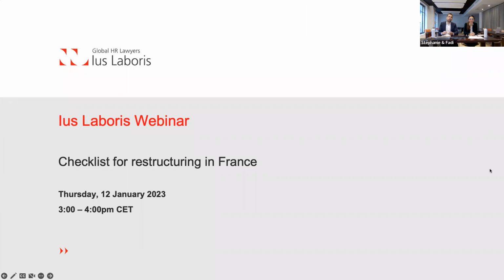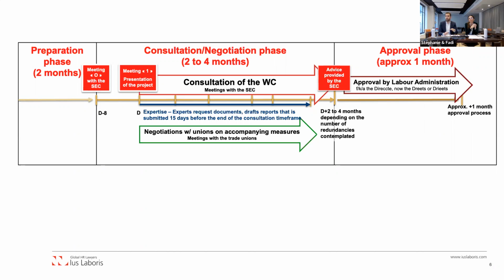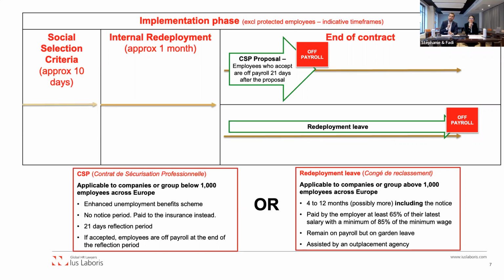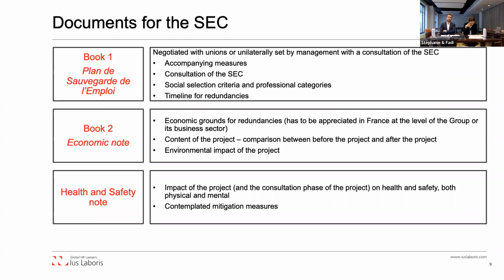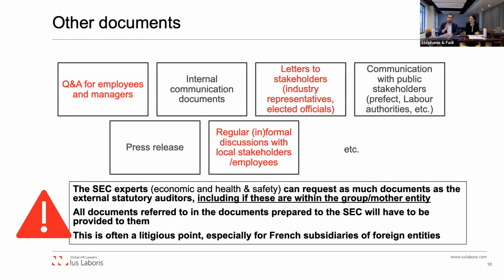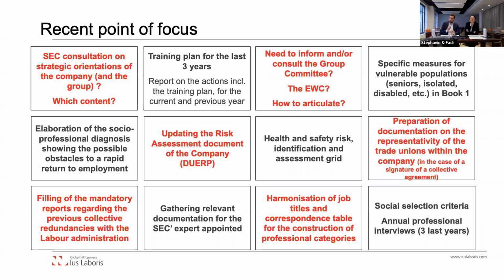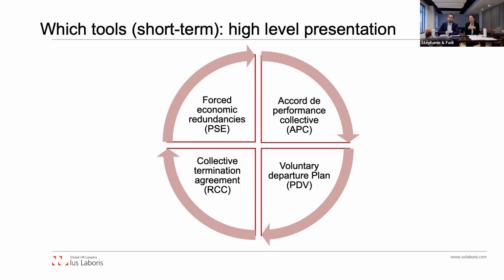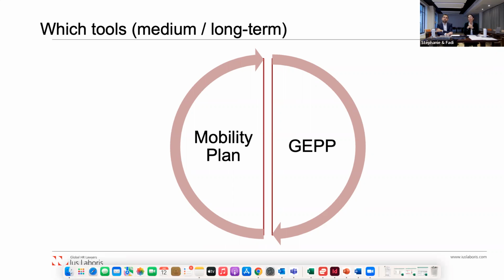Checklist for restructuring in France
How hard is it to restructure in France? What do we need to think about before embarking on the process? What are the legal and practical requirements? How do we get the approval of the authorities? And how long will all this take? These questions and more are tackled by French employment experts in this short seminar designed for organisations with employees in France.

Our hosts are: Fadi  Sfeir and Stéphanie Poussou (Ius Laboris France).